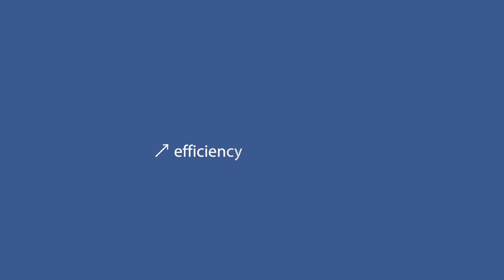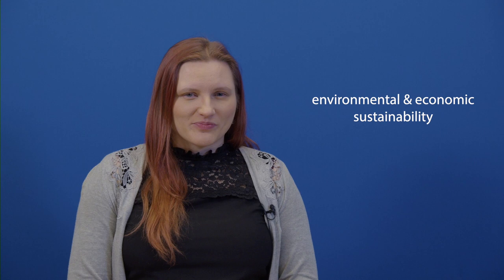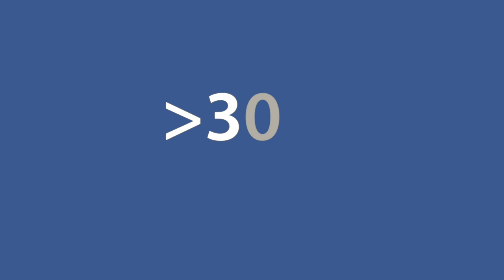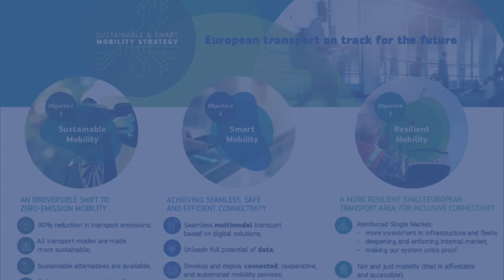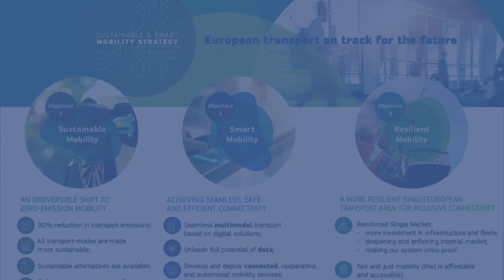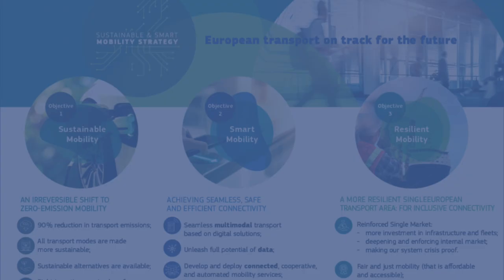Greenfluencer - Innovative Green Communication: Smart Mobility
This video is part of online course that is offered by the University of Tartu. It was developed with the financial support of Erasmus+ project of the European Union. You can watch the rest of the course on this YouTube channel or check if the course is still offered by the University of Tartu by the